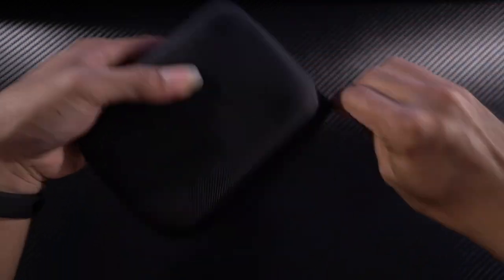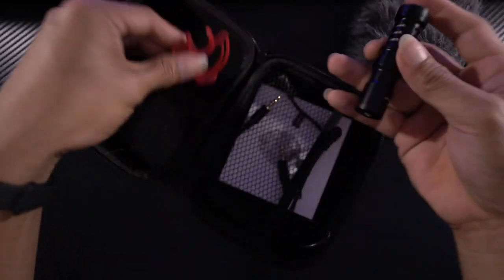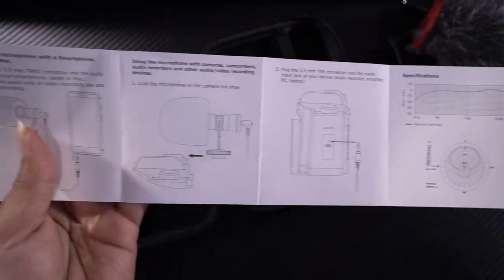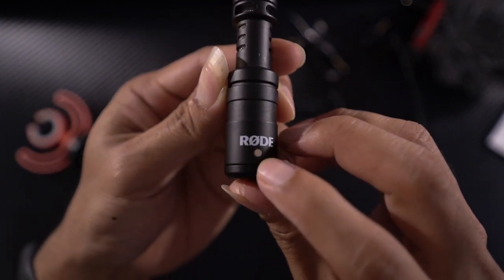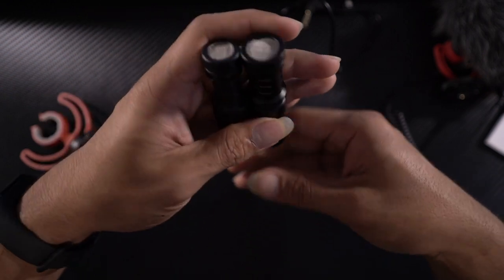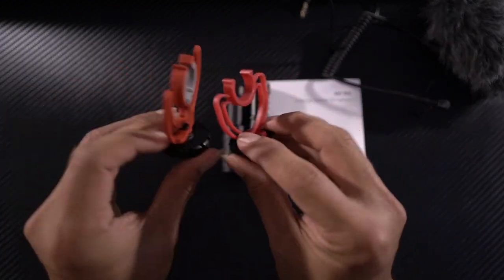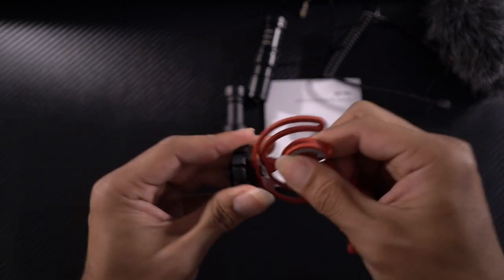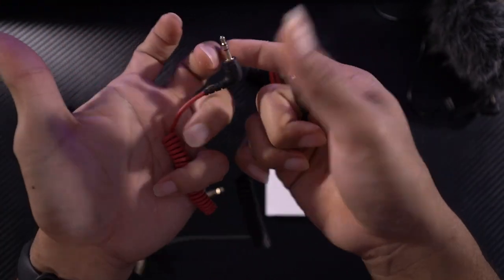$20 Cheap Vlogging Microphone // ANDOER AD-M2 vs RODE VideoMicro // VLOGGING ESSENTIAL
On this video, we unbox and review the Andoer AD-M2, a cheap video vlogging microphone which is a great alternative to the more expensive vlogging mic Rode VideoMicro.

You can check out another Andoer Mic

On this video, we check out the Andoer AD-M2's build and audio quality comparing it with the Rode VideoMicro. A $20 Andoer AD-M2 video microphone vs a $60 Rode Video Mic.

Is the Andoer AD-M2 a Rode Videomicro Killer? I think not. Is it a good and cheap alternative to the Rode Videomicro? Definitely. From the tests we did, this cheap vlogging microphone is a good beginner mic, and a great alternative to the Rode Videomicro.

EQUIPMENTS:
Sony A7 III
Rokinon/Samyang 50mm 1.4 FE
Tamron 17-28 FE
DJI Mavic
Canon M3
Canon EFS 10-22mm